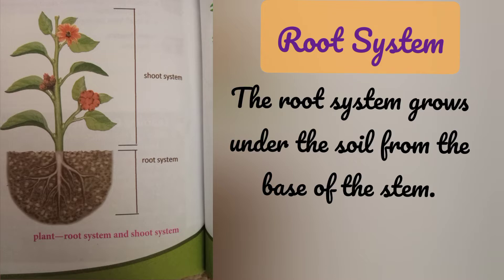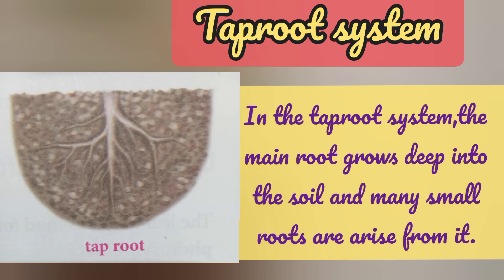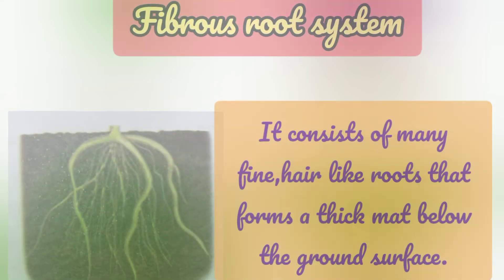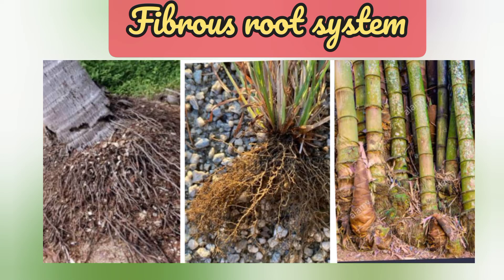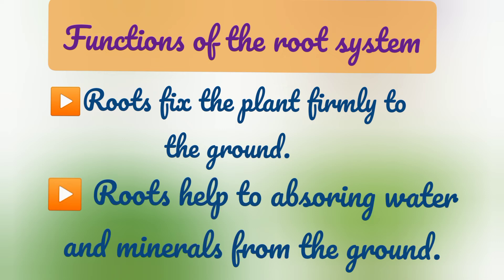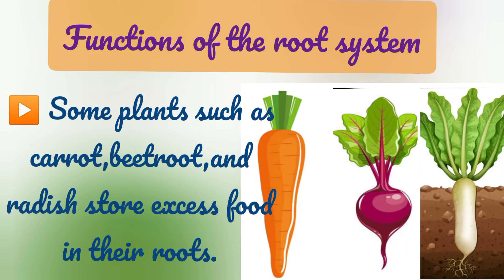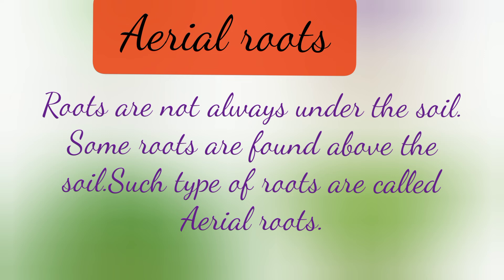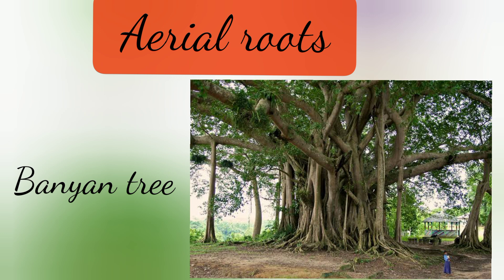Root system- tap root, Fibrous root and Aerial roots.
Parts of plants - Root system